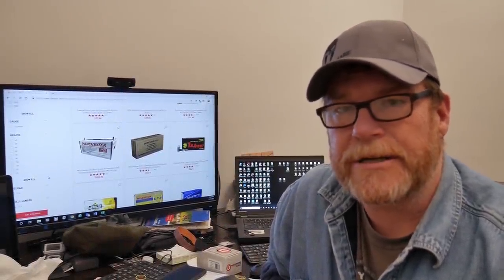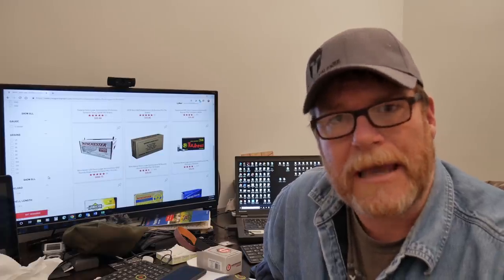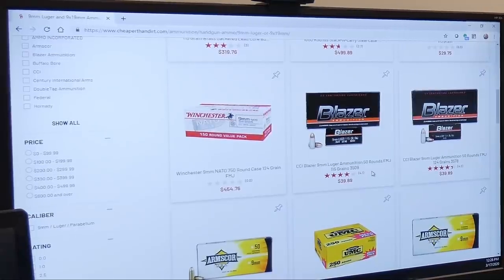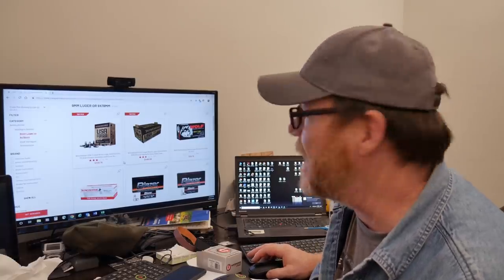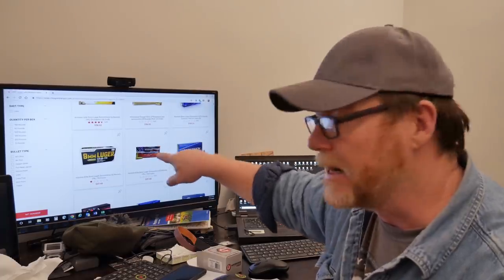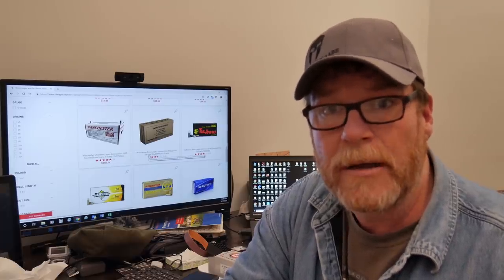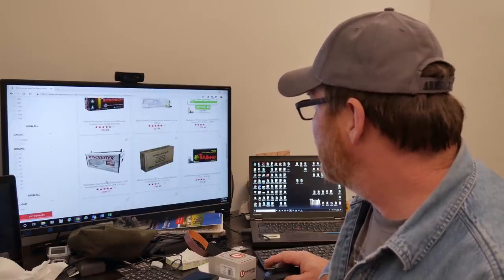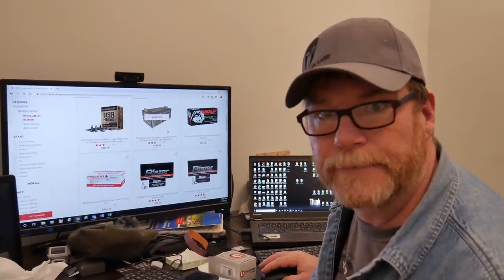Cheaper Than Dirt Does it Again! Here It Is